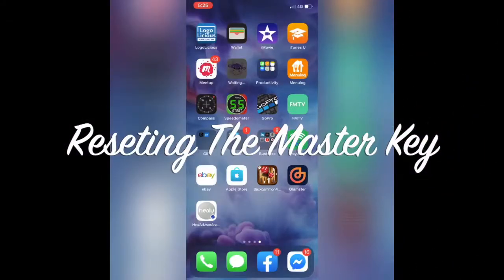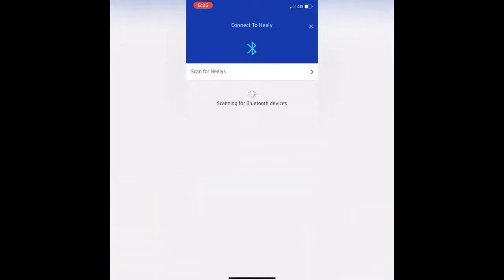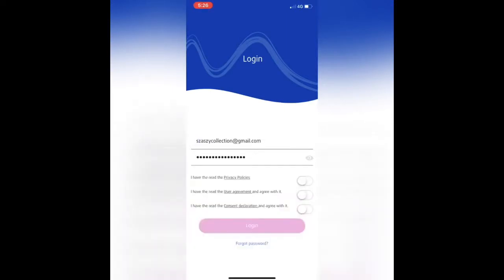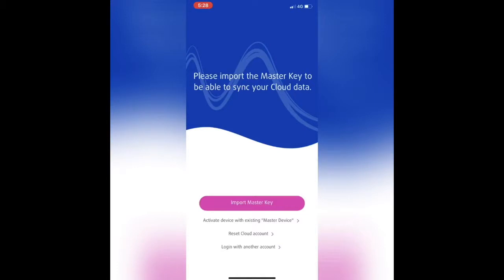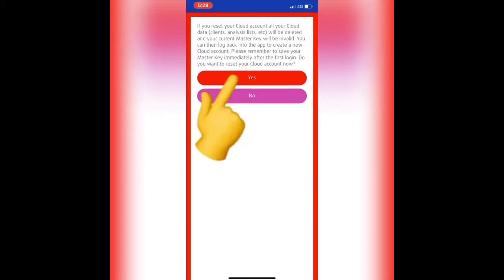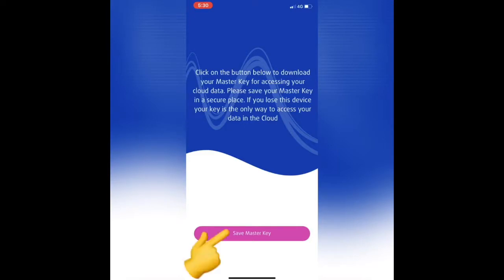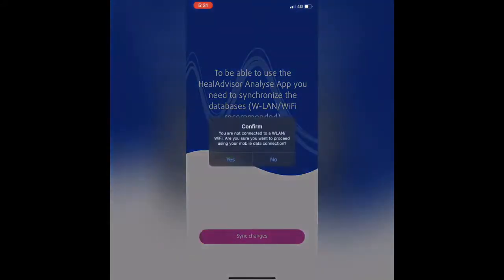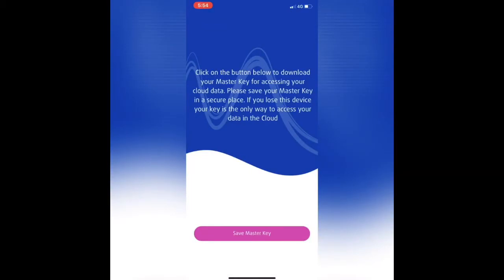HealAdvisor Analyse Master Key by Peter Szauz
Understanding The HealAdvisor Analyse Master Key - 00:00
Resetting The HealAdvisor Analyse Master Key - 07:20

NOTE: Ensure you have the latest up to date version of the Analyse app to be able to reset the Master Key. You can update to the latest version by going to the Apple App Store OR Google play store.

Setting up HealAdvisor Analyse with Test User Account - watch the video in the playlist.

Notice: Healy is designed to harmonize your Bioenergetic Field and enhance recovery, vitality and wellbeing, not to cure, treat, mitigate, diagnose or prevent disease. The information is for reference and educational purposes only. It should not be treated as a substitute for professional medical advice, diagnosis or treatment. You should always seek such advice from a qualified medical professional.

Science and orthodox medicine do not accept the existence of informational fields and their possible medical or other correlations, as well as the TimeWaver systems and Healy with their specific applications due to a lack of evidence in accordance with orthodox medical standards. All commentaries within this video thus only represent the experiences and opinions of the individual speakers.